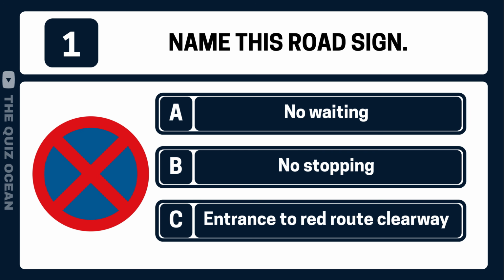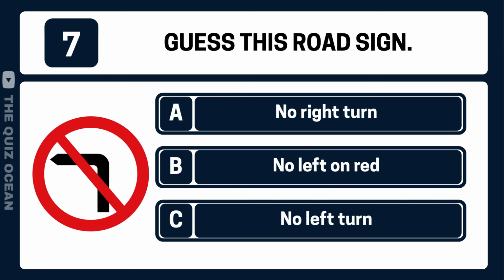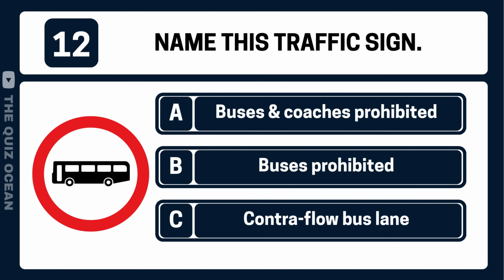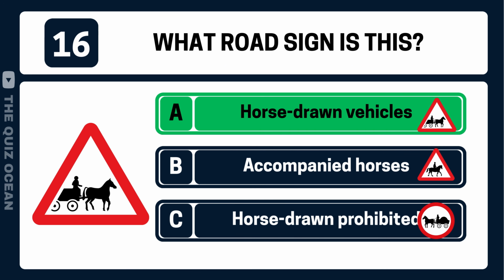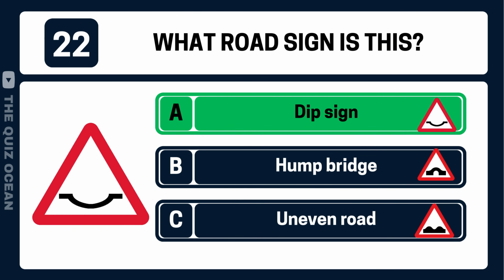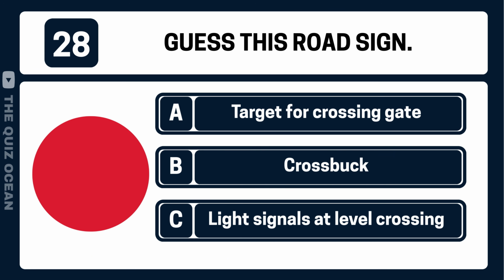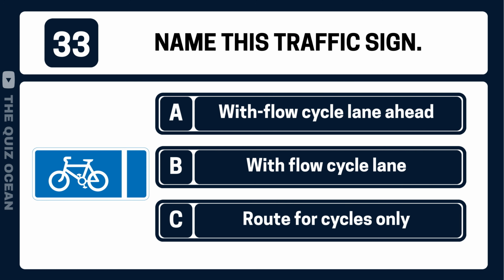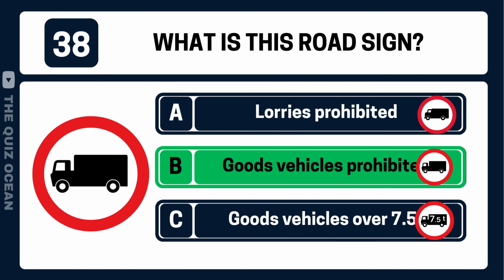Road Signs for Driving Test | 40 Must-Know Traffic Signs You Can’t Ignore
Preparing for your driving test? This video covers 40 must-know traffic signs that every driver needs to understand. Master these signs, avoid common mistakes, and boost your confidence to pass your driving test on the first try. 🚗💡

👀 Watch till the end and test how many signs you already know!